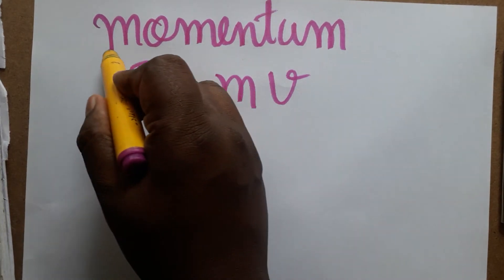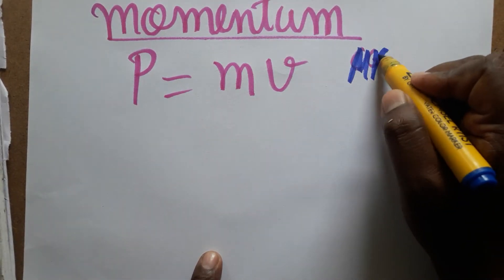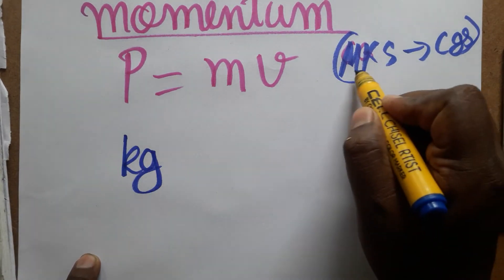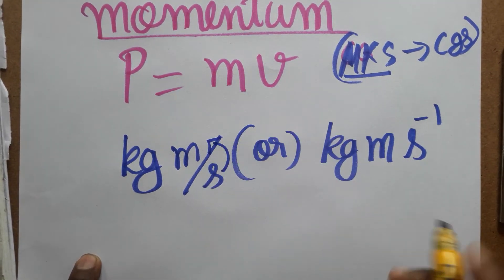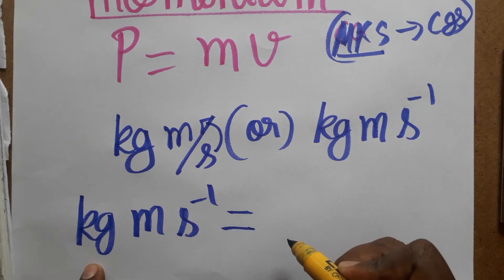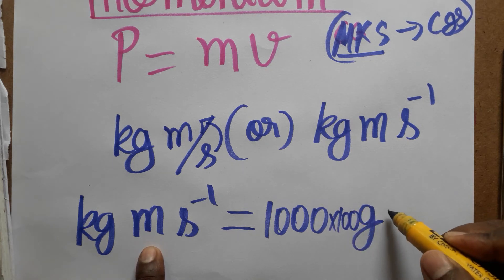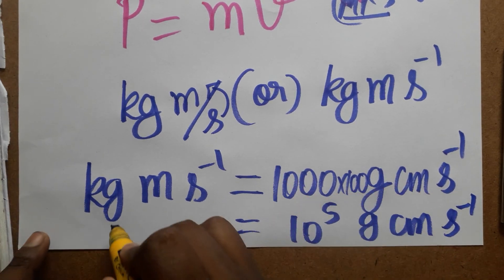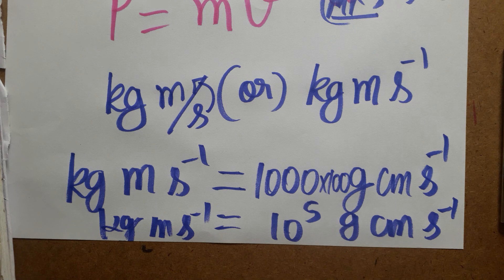momentum SI and cgs unit